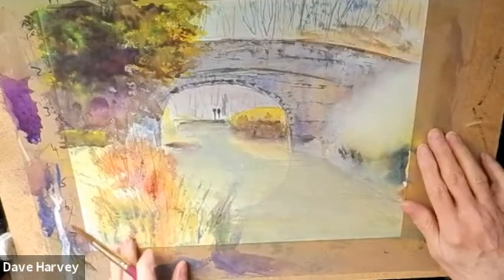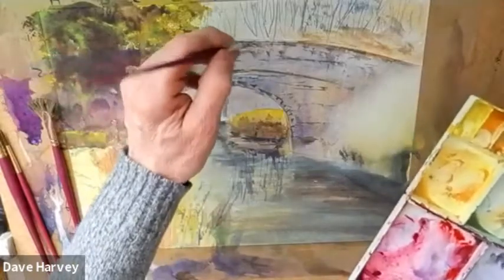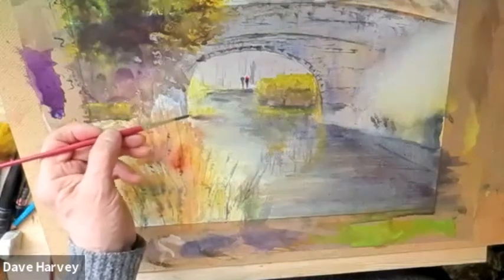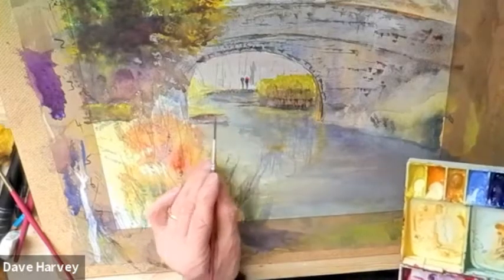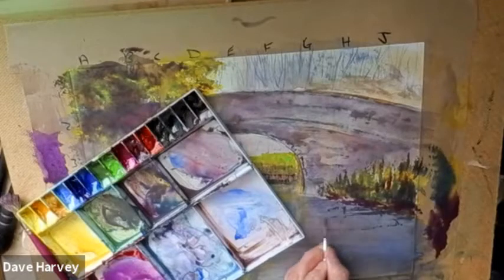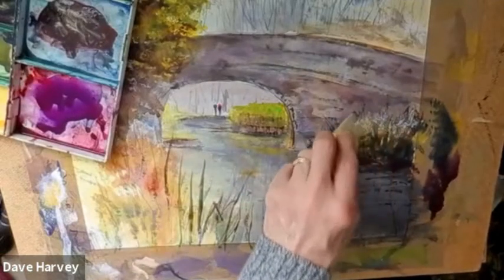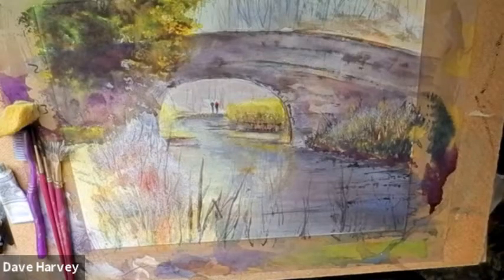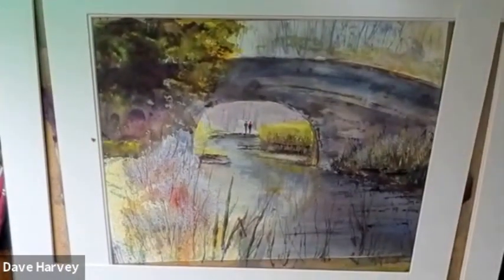Bridgwater Canal Walk Part2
Watercolour Workshop - demo/Guide Bridgewater Canal Walk Pt2-
a lovely scene - with David Harvey
(ref image credit  David Beebe Bridgwater Past & Present FB)